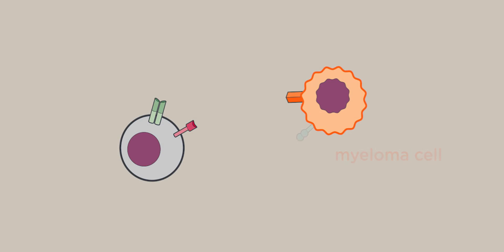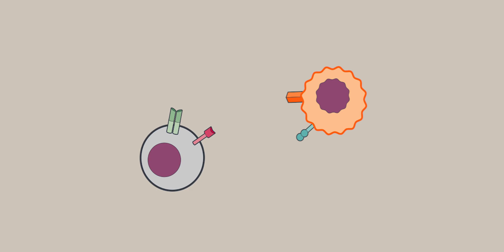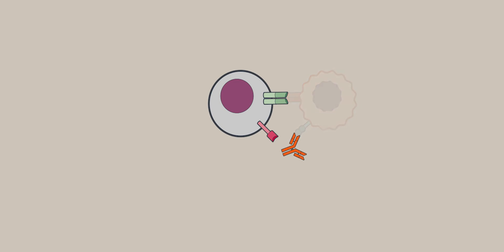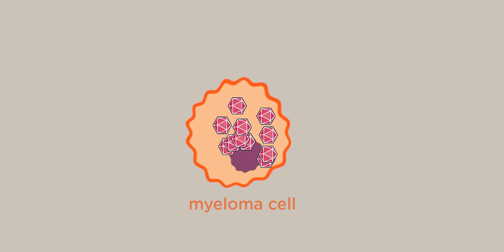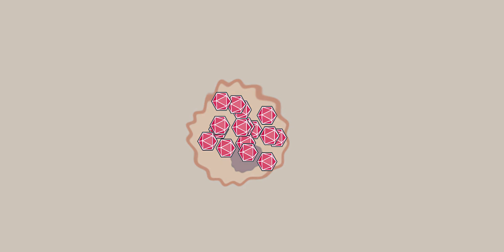New immunotherapies in trial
New understanding about the immune system and myeloma cells has led to the development of new immunotherapies to treat myeloma. Dr Martin Kaiser discusses some of the newer types of immunotherapy currently in clinical trial.